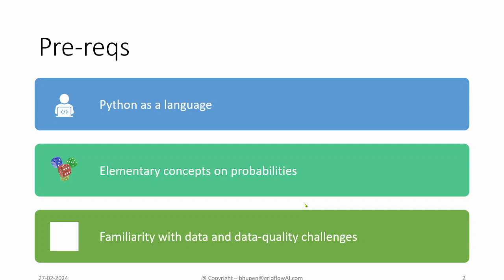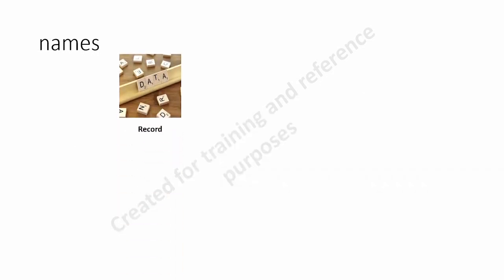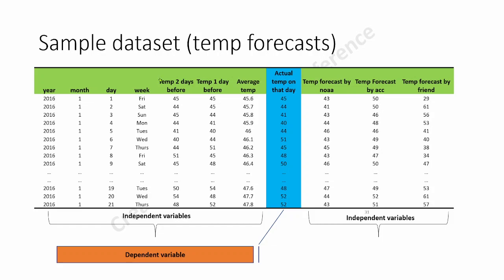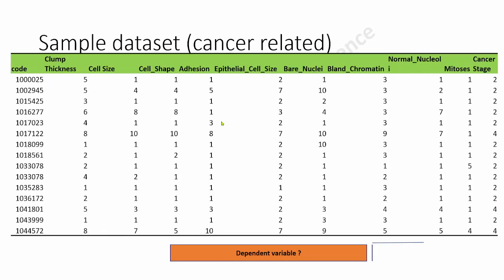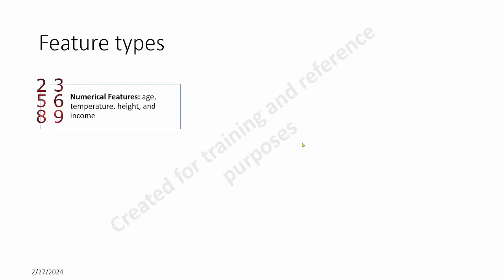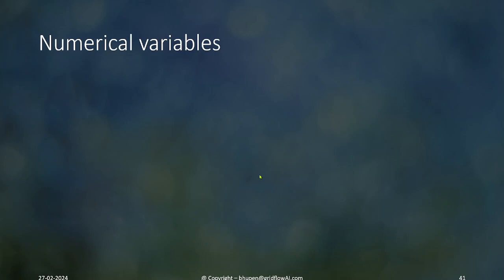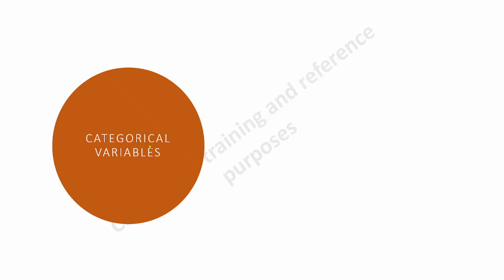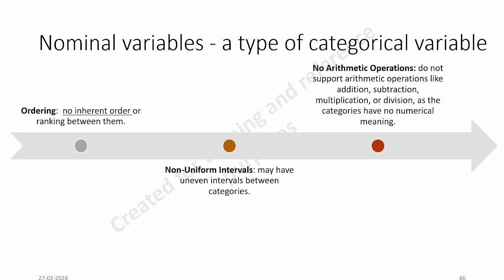Foundations of Statistical Understanding : Data Types, Tables, and Feature Types Explored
The journey into statistical understanding begins with an overview of essential topics that form the bedrock of data analysis. We go into the realm of data types, where the diverse nature of information is categorized into distinct classifications. Understanding data types is pivotal in statistical analysis as it lays the groundwork for selecting appropriate methods for interpretation.

Moving swiftly, we explore data tables and provide illustrative examples, showcasing the practical application of structured data representation. Data tables serve as a fundamental organizational tool, offering clarity and facilitating efficient data analysis. Through examples, we bridge theory and practice, ensuring learners grasp the nuances of working with tabulated information.

Feature types take center stage in the subsequent segment, where we unravel the intricacies of features in a dataset. Features, or variables, play a crucial role in statistical modeling and machine learning. This section dissects different feature types, including categorical and numerical, shedding light on their unique characteristics and implications for analysis.

In this comprehensive exploration, we bypass mere definitions, opting for an immersive understanding of each topic. The narrative is peppered with real-world applications, ensuring learners not only comprehend theoretical concepts but also witness their practical significance.